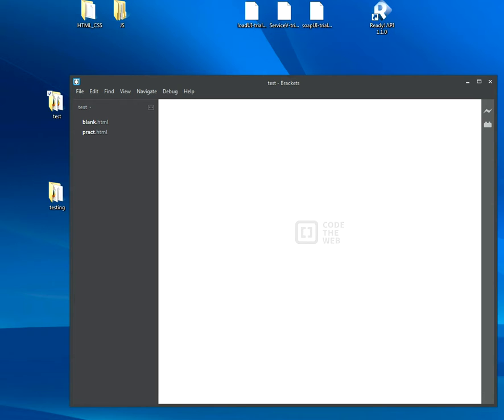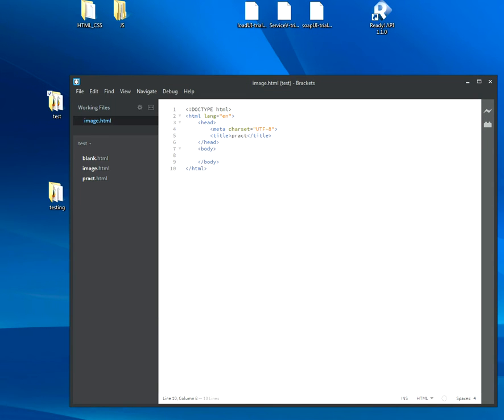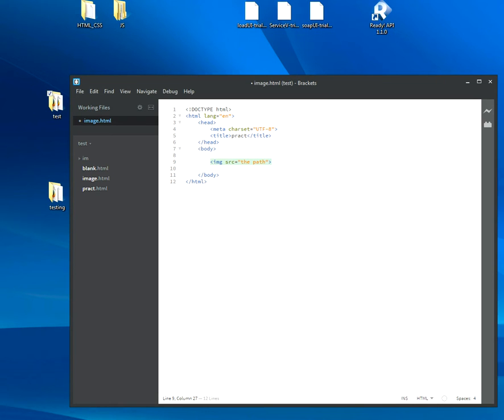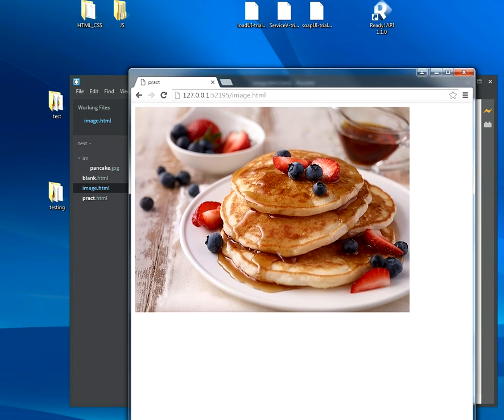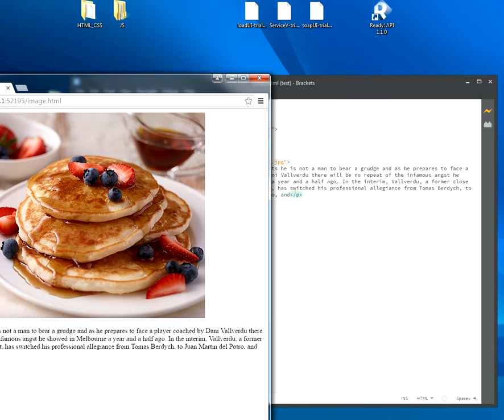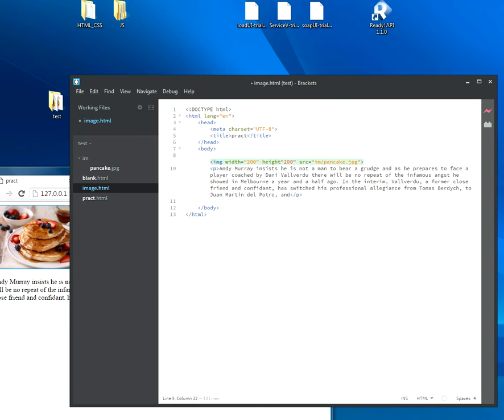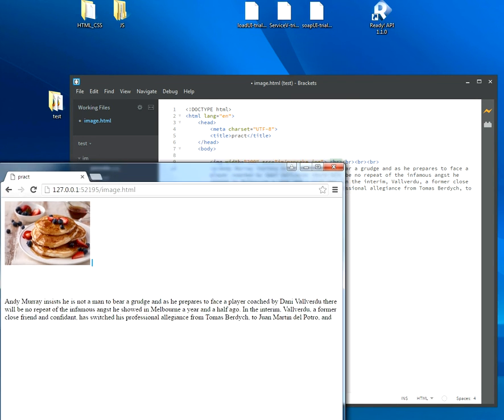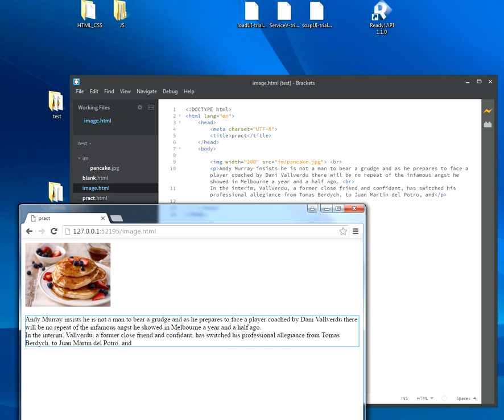Learn HTML Basics - Part 3 upload images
This is short HTML tutorial, where I explain the basic tags, uploading imanges and get you familiar with the tool and language.

following along side you will be able to build the code for the web